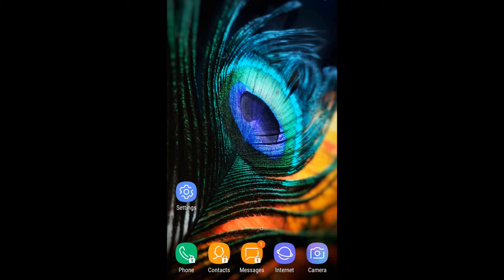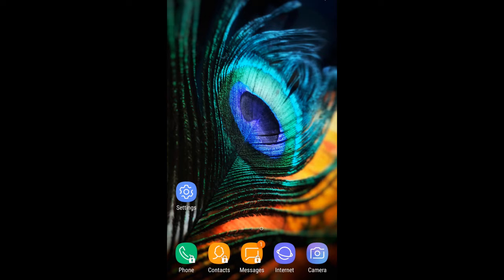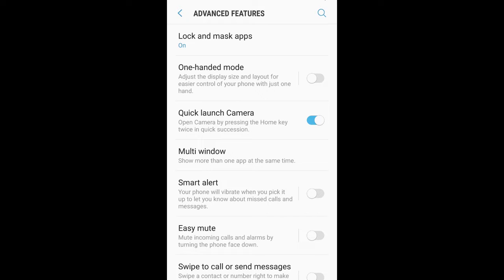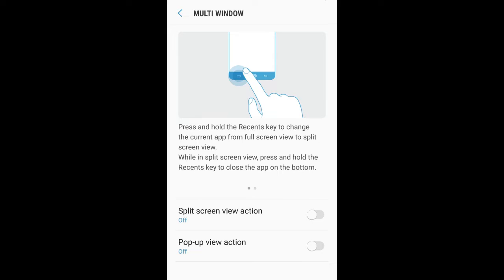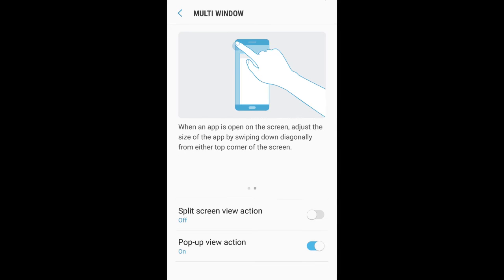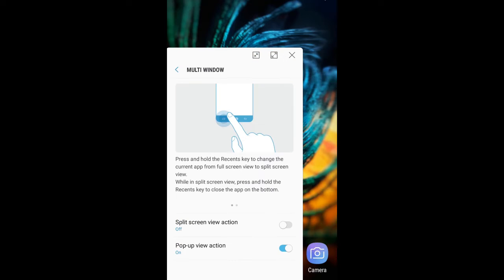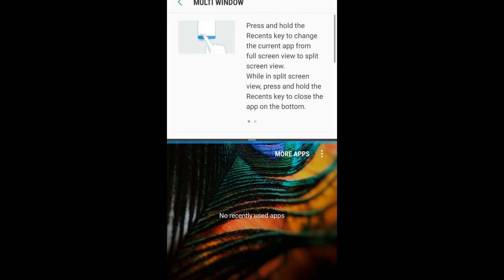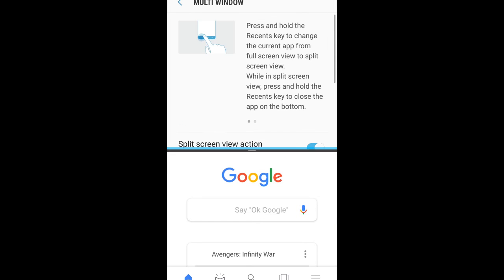how to use split screen feature in nought or in higher version like Oreo and P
by split screen feature you can use two application faster and  I am fond of using it
share your opinion in comments